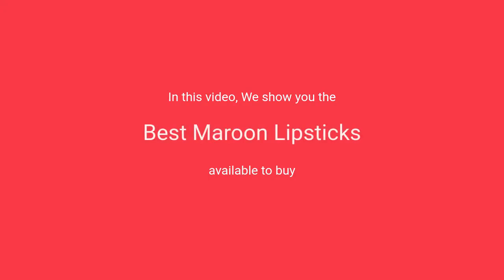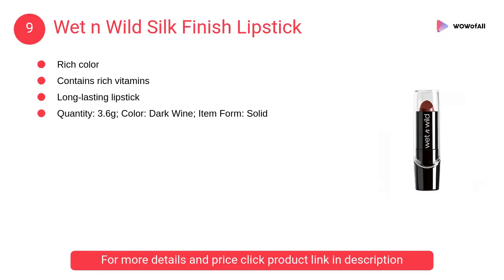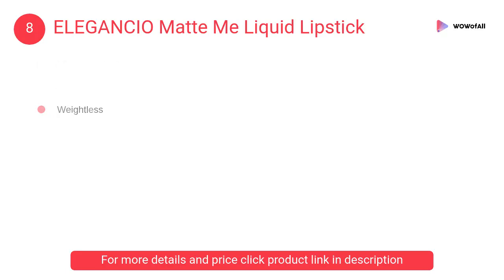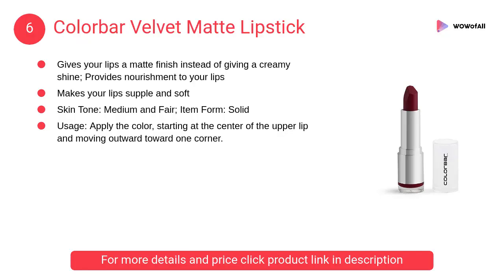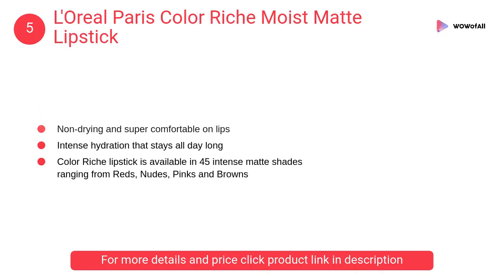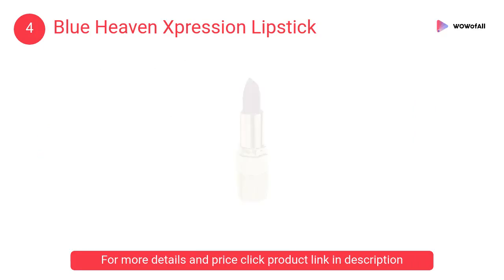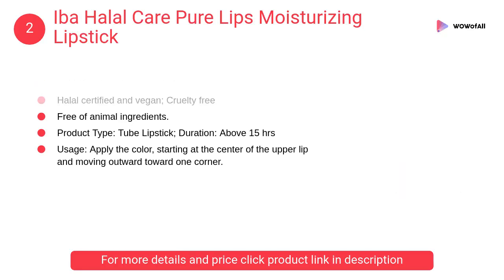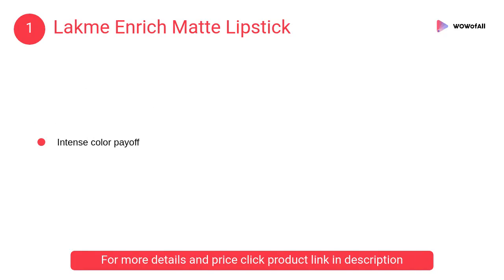Best Maroon Lipsticks in India: Complete List with Features, Price Range & Details - 2019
1. Lakme Enrich Matte Lipstick

• Lipstick now in a matte format for the first time
• Creamy matte texture that is comfortable to wear
• No drag on lips
• Intense color payoff

2. Iba Halal Care Pure Lips Moisturizing Lipstick

• Quantity: 4g; Item Form: Solid
• Halal certified and vegan; Cruelty free
• Free of animal ingredients.
• Product Type: Tube Lipstick; Duration: Above 15 hrs

3. Maybelline New York Color Sensational Loaded Bold Lipstick

• Sumptuous Honey Nectar Leaves A Creamy Finish
• Dermatologist Tested
• Allergy tested

4. Blue Heaven Xpression Lipstick

• Quantity: 4g; Color: Mocha Magic
• Long stay with creamy and matte formula
• Finish: Gloss Finish

5. L'Oreal Paris Color Riche Moist Matte Lipstick

• Extreme color payoff in just one swipe
• Non-drying and super comfortable on lips
• Intense hydration that stays all day long

6. Colorbar Velvet Matte Lipstick

• Provides nourishment to your lips
• Makes your lips supple and soft
• Skin Tone: Medium and Fair; Item Form: Solid

7. Lotus Herbals Pure Colors Lip Color

• Enriched with botanical extracts
• Moisturizing lip color hydrates lips for hrs
• Gives long-lasting Moisture with Jojoba and Aloe Vera
• With extra shine and smooth finish

8. ELEGANCIO Matte Me Liquid Lipstick

• glides on in one smooth application, with no need for a second coat
• Long Lasting
• Weightless

9. Wet n Wild Silk Finish Lipstick

• Rich color
• Contains rich vitamins
• Long-lasting lipstick

10. SUGAR Cosmetics Smudge Me Not Liquid Lipstick

• Available in 52 stunning shades that will make it difficult to choose
• Long-Lasting Lipstick
• Liquid Lipstick

1. INCOLOR Exposed Waterproof Lip Gloss
2. Miss Claire Soft Matte Lip Cream

How do you make maroon lipstick?
What is the best pink lipstick?
Is maroon more red or purple?
What is the best dark red lipstick?
What is the difference between Burgundy and maroon?
What colors make up maroon?
What color lipstick makes you look younger?
How do I choose a lipstick color?
What is the best natural lipstick?
What is the best lipstick color for fair skin?
What is a good drugstore lipstick?
What is the best shade of lipstick for fair skin?
What is the closest color to maroon?
What is the difference between maroon and magenta?
Is crimson like maroon?
What is the best quality lipstick?
Which lipstick is best for daily use?
Which lipstick is not harmful?
Which lipstick is best long lasting?
Which lipstick lasts longest?
What is the most popular lipstick brand?